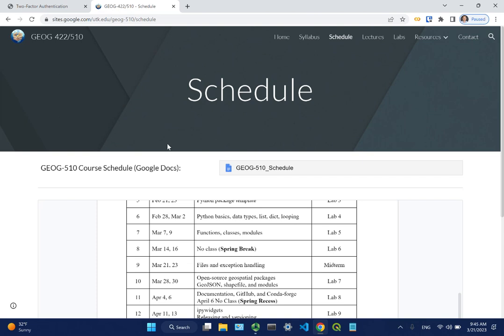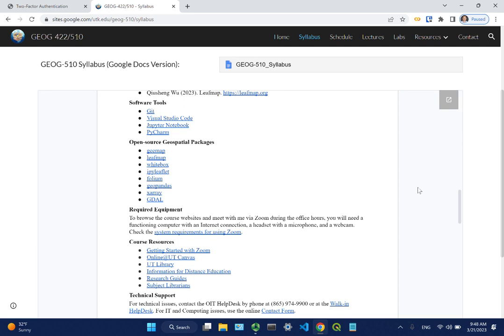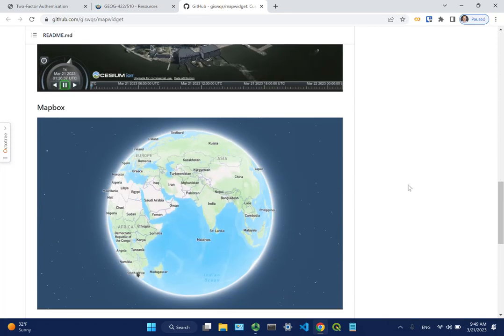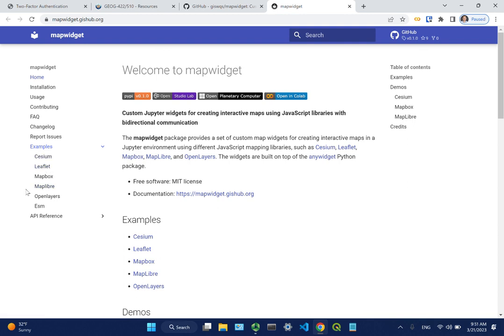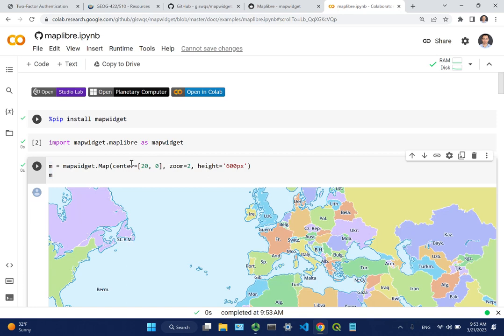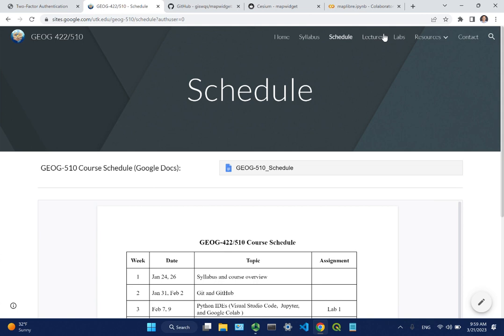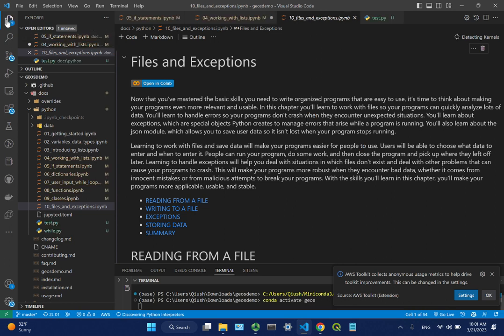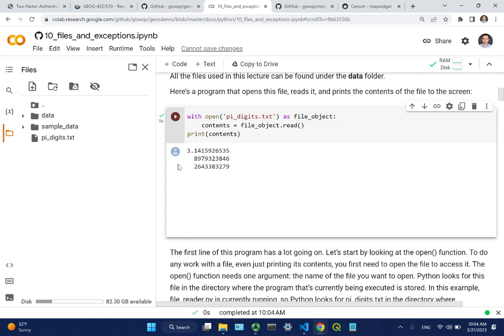GEOG-510 Week 9 - Python Basics - Files and Exception Handling